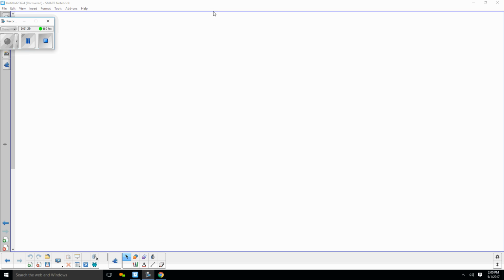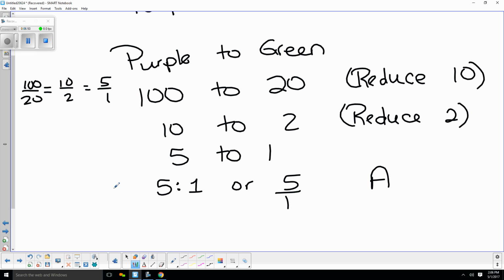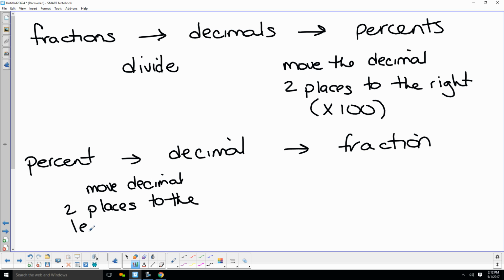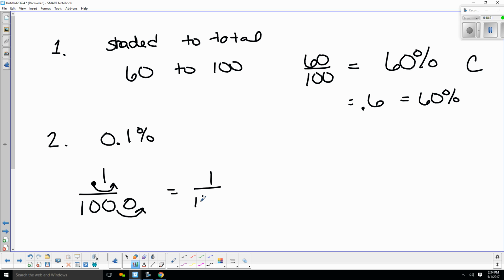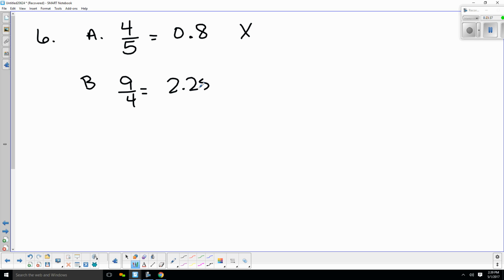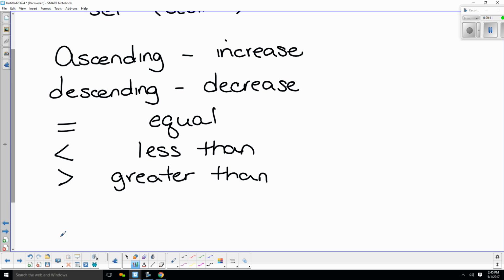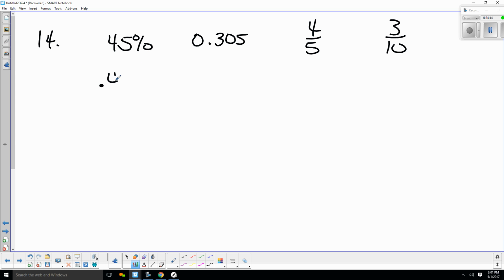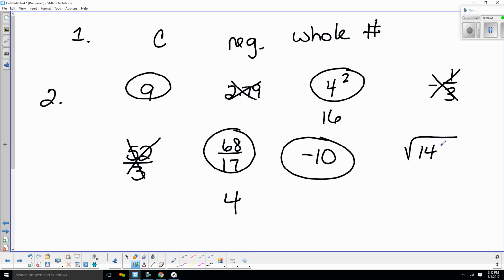6 1 throught 6 3